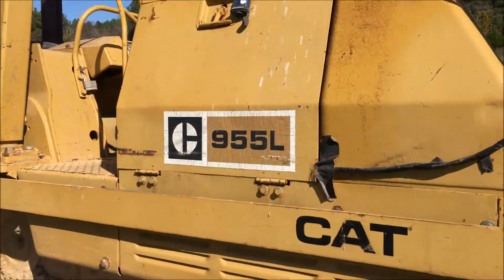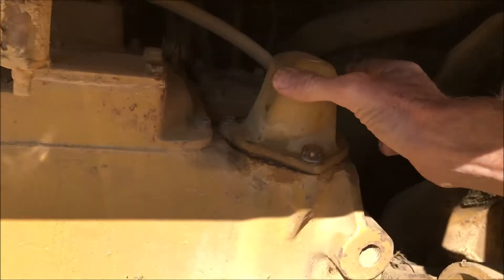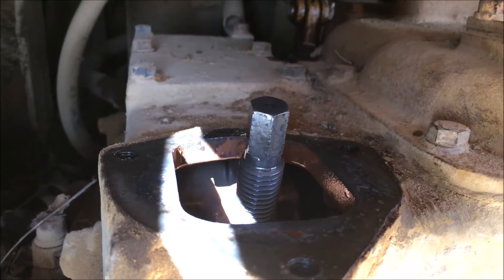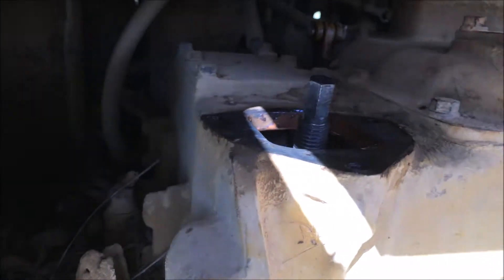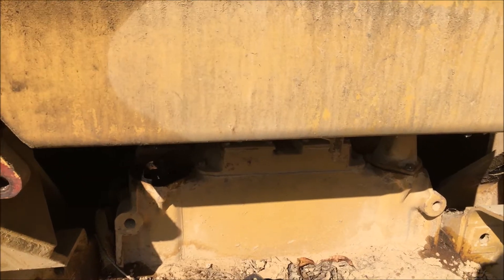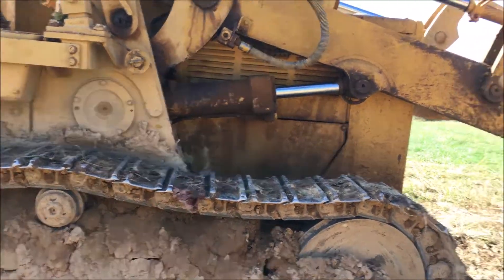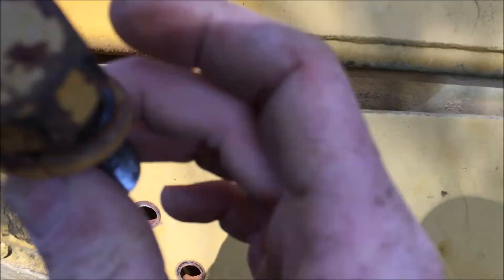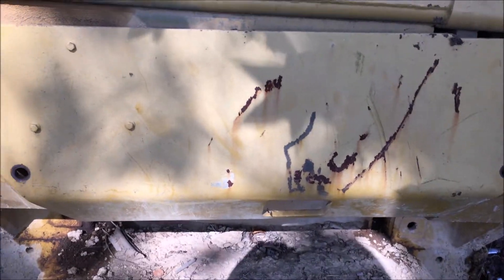Caterpillar 955L Brake Adjustment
In this video I adjust my Caterpillar 955L Crawler's brakes.

Things to mention
1. Righty Tighty, Lefty Loosey
 2. If your pedal is loose, and that block is stuck, which is under the plate from where your pedals stick up from, you need to get that moving asap. the block is connected to a linkage that needs to work in symmetry with the pedal.
3. Have help when doing this it is much easier.
4. Stay safe around this machine and its parts. Everything is heavy and dangerous.